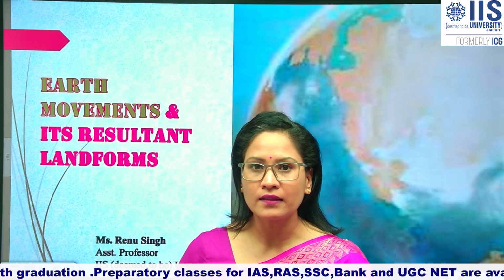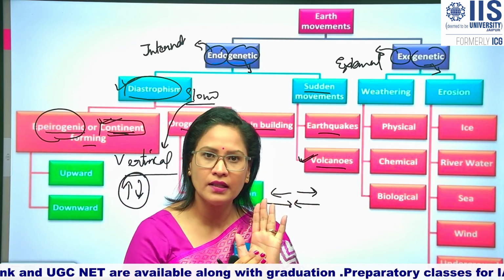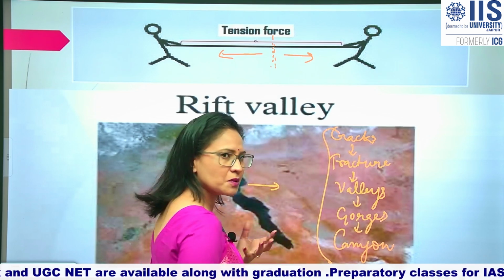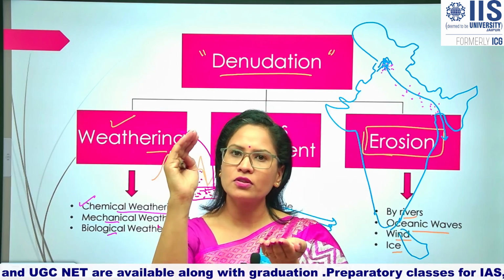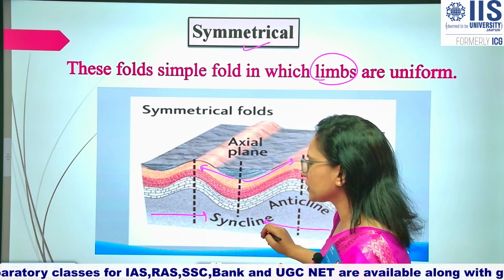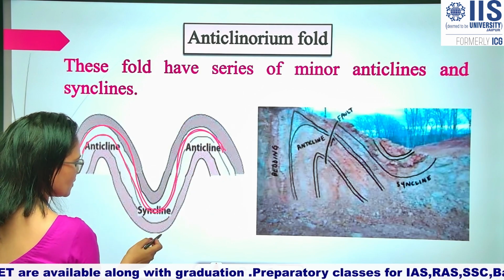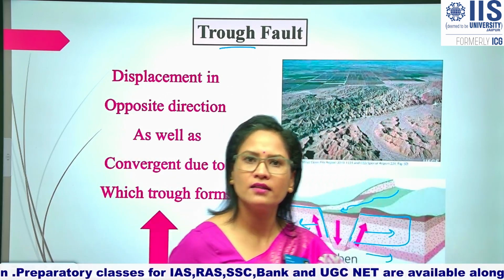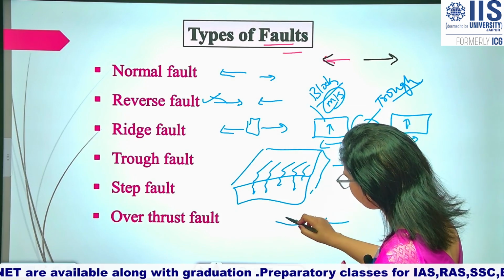Earth Movements: Faults and Folds| Endogenic and Exogenic Forces| Physical Geography| Geomorphology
Earth movements are large-scale motions of the Earth's crust. Folds and faults are structural features of the Earth’s crust formed due to tectonic forces such as compression, tension, and shearing. Together, they play a crucial role in shaping the Earth’s surface and are key features in the study of geology and plate tectonics.

IIS (Deemed to be UNIVERSITY) | Formerly ICG, Jaipur
🏛️ Rajasthan’s Premier Women’s University | 30+ Years of Excellence
A premier women’s university offering undergraduate, postgraduate, professional, and research programmes designed to foster confidence, leadership, and career success.
🌟 Why Students Choose IIS?
• 🚺 Women-Centric Safe Campus: Ragging-free, 24/7 security, premium hostels, hygienic mess, Wi-Fi enabled campus, Jaipur-wide conveyance facility.
• 💼 Placement Powerhouse: 50+ recruiters (Amazon, Deloitte, TATA, EY, IndiGo, Zomato).
• 📘 Industry-Aligned Curriculum: NEP 2020, ACCA, AICTE-approved.
• 🎯 Short-Term Courses: Cyber Security | Textile Design | Food and Nutrition.
• 🔧 Skill Development Programmes: Visual Arts, Beauty & Wellness, Data/Business Analytics, Foreign Languages, Jewellery Design, GIS & Remote Sensing, Cyber Laws, and more.
• 📚 JIGYASAA Preparatory Classes: IAS/RAS | UGC/CSIR NET | US CMA.
• 💡 Strong Career Support: Placements, internships, and career counselling.
• 🔬 Cutting-Edge Research: AI, Data Science, Biotech, Food & Nutrition, Fashion Tech.
• 🚀 Entrepreneurship & Start-up Facilities: IISU Innovation Cell | Co-working Spaces.
🚀 Future-Ready Programs
🛫 BBA (Aviation) | BCA | B.Sc. (AI/Data Science | Fashion Tech)
🎨 B.Sc. (H) Multimedia and Animation
🏦 B.Voc. Programmes: Banking | Entrepreneurship | Digital Marketing
🧪 M.Sc. (Biotech | Yoga Sciences) | MBA (Dual Specialization)
🎓 Ph.D. & RCI-approved Clinical Psychology Diplomas
Key Features:
✔ Industry-aligned curriculum (NEP 2020 compliant)
✔ Skill-integrated degrees for employability
✔ Research-driven learning in emerging fields
✨ Beyond Academics
• 🎖️ NCC/NSS | IPR Cell & Research Grants | IISU Innovation Cell
🔑 Key Highlights (2024)
✔ Scholarships for meritorious students
✔ Industry Certifications (ACCA, AICTE, CA/CS integrated)
✔ Campus Life: Leadership fests, hackathons, fashion shows, tech events
📢 Admissions Open for 2025-26!
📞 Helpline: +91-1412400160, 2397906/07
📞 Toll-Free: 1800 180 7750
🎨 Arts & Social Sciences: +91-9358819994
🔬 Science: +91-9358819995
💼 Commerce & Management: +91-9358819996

Stay updated on:
• Campus Events and Stories
• Alumni Success Stories
• Fresh Podcast Episodes
• Scholarship Announcements
• Women Empowerment Webinars
• Campus Life Vlogs

best college for degree and competitive exams in jaipur
best safe college for women in jaipur
best college for education in jaipur
best university for education in jaipur
best college for placements
best university for placements
best college for placements in jaipur
best university for p;acements in jaipur
best college for placements 12LPA
best university for placements 12 LPA